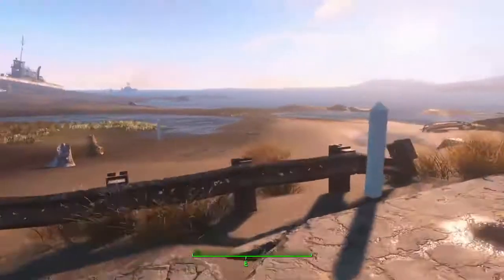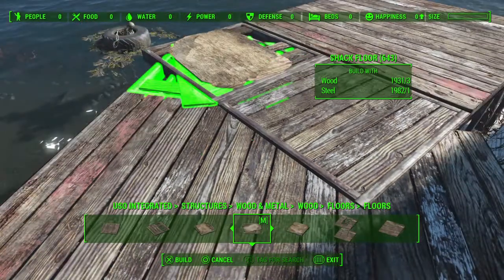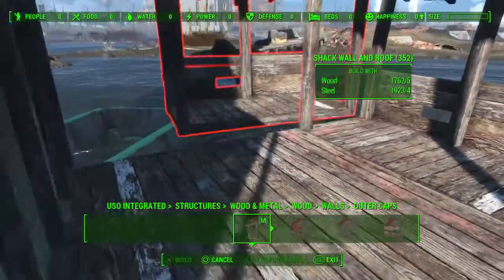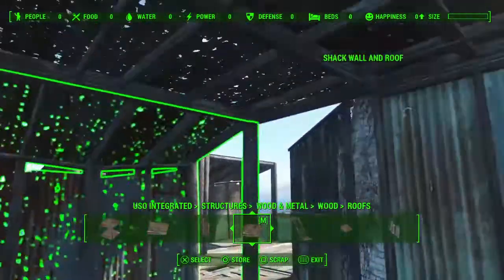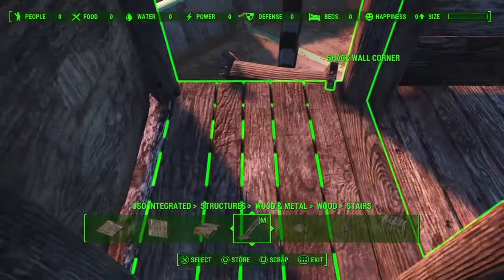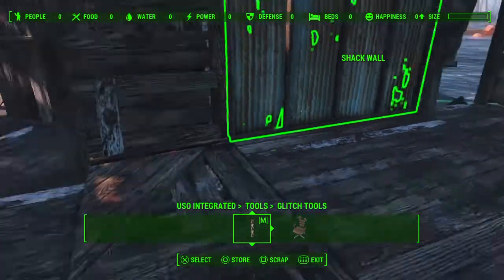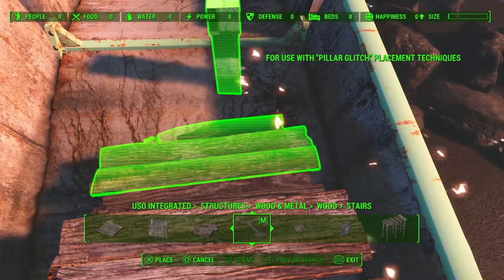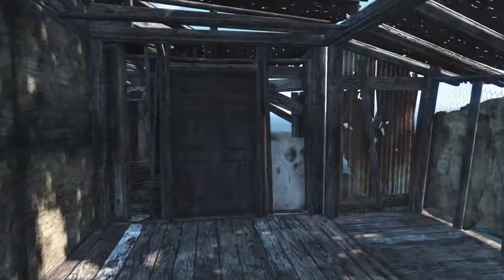Fallout 4 | SOUTHERN LIGHTHOUSE [Workbench Anywhere] #1 - Lower levels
On the Commonwealth coast, near Poseidon Energy, is a lighthouse that looks like a cool location to build. Inspired partly by Libertalia I'm going to build up and around the slope of the tower.

TOUR: 19:36